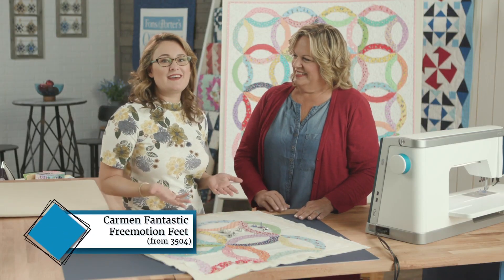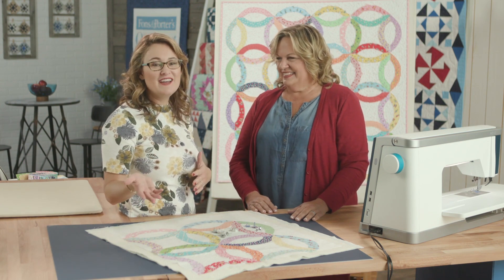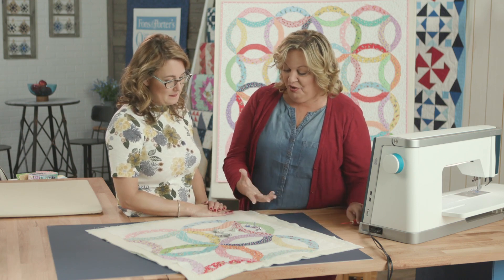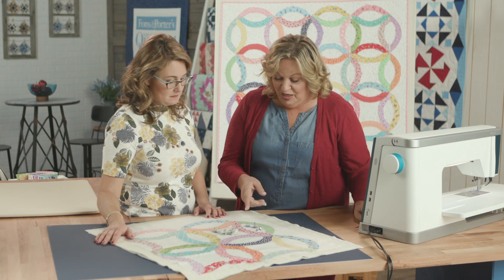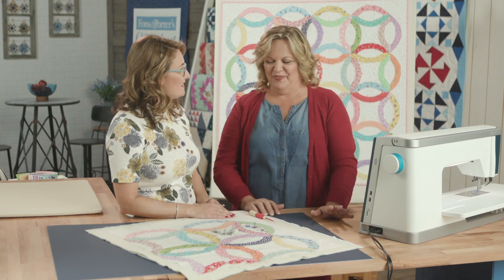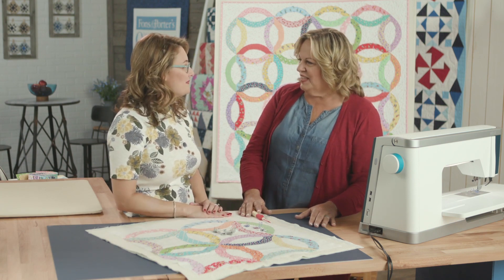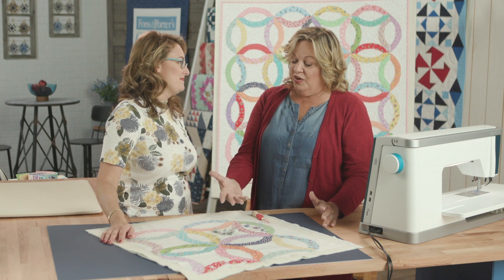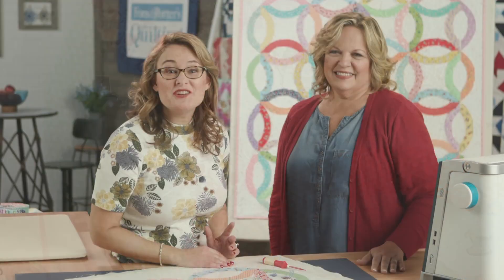PFAFF® performance icon™ Featured Behind the Scenes of Fons and Porter's Love of Quilting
PFAFF® performance icon™ Featured Behind the Scenes of the 3500 series of Fons and Porter's Love of Quilting